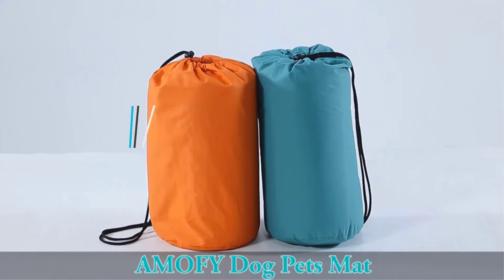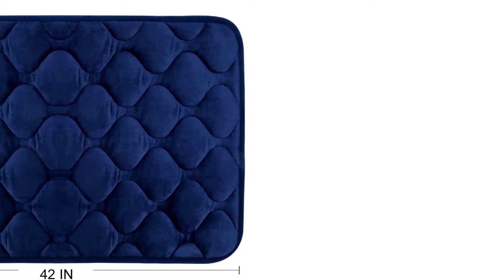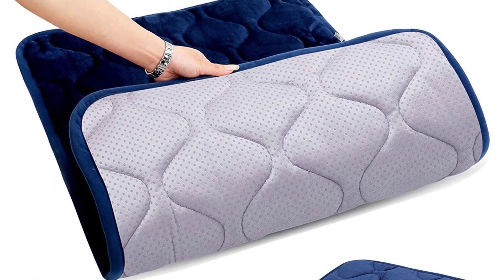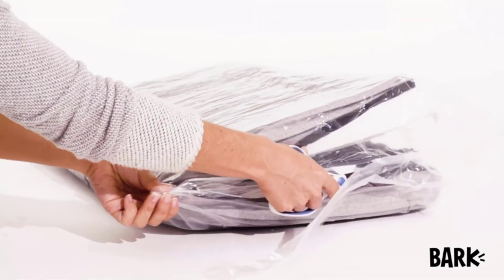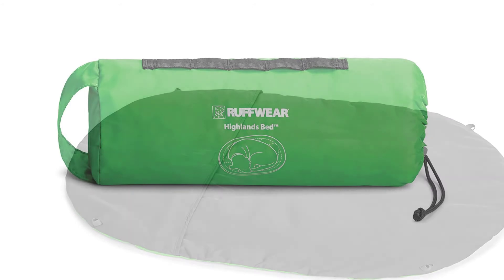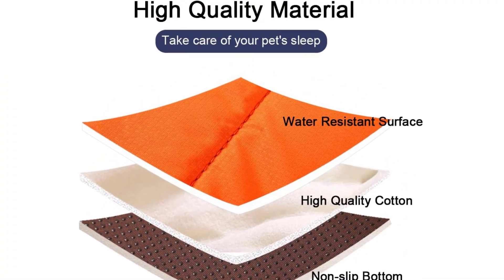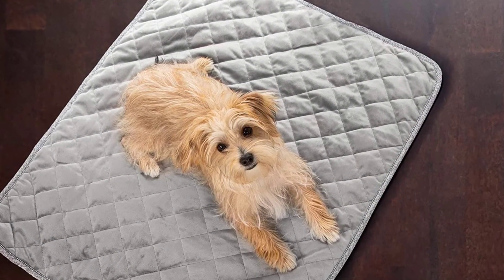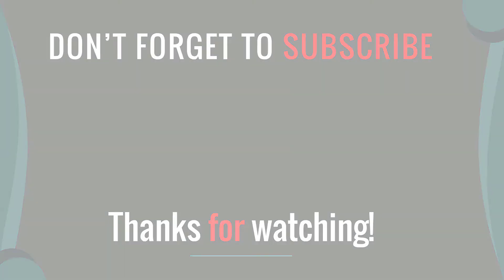Top 5 Best Travel Dog Beds in 2021 Reviews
Are you searching for the Top 5 Best Travel Dog Beds in 2021? So now you are in the right place for getting the valuable info on the Top 5 Best Travel Dog Beds in 2021.

▶️ 5. Hero Dog Anti Slip Dog Bed Mat.

▶️ 4. Barkbox Memory Foam Platform Dog Bed.

▶️ 3. Ruffwear Highlands Bed.

▶️ 2. Amofy Travel Dog Bed Mat.

▶️ 1. Riley and Mae Travel Dog Bed Bag.

➥ Prime Discounted Monthly Offering
➥ Try Twitch Prime
➥ Amazon Music Unlimited
➥ Try Amazon Home Services
➥ Kindle Unlimited Membership Plans
➥ Create an Amazon Wedding Registry
➥ Try Audible and Get Two Free Audiobooks